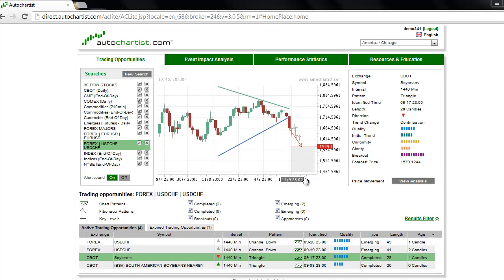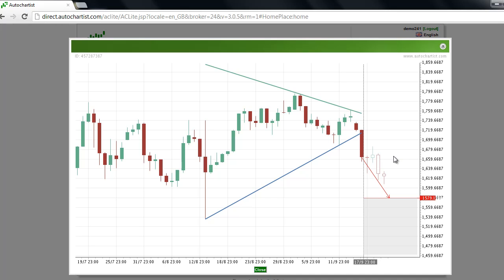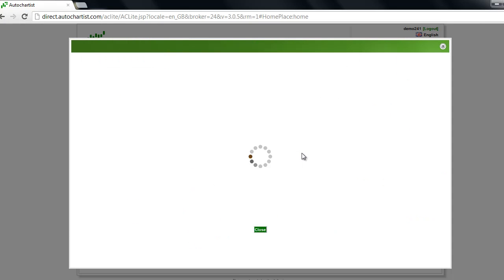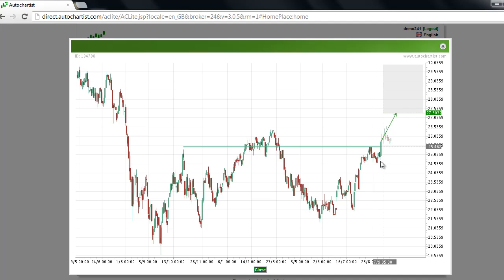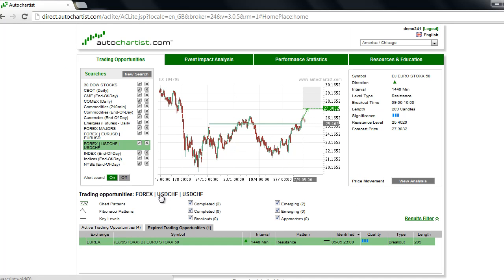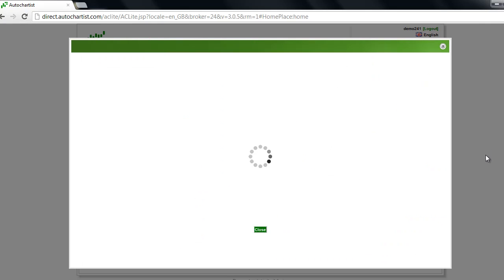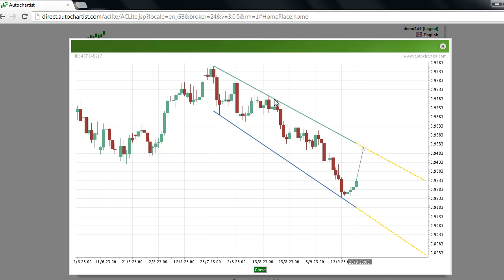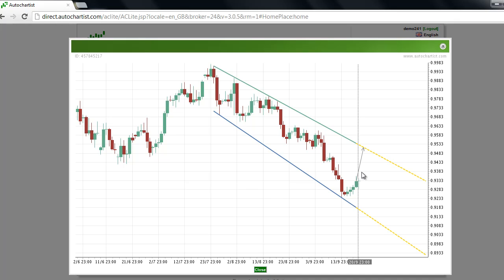Autochartist Forex, Futures & Indices Weekly Recap for the Week-Ending September 21, 2012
Weekly Forex, Futures and Indices market Recap for the Week-Ending September 21, 2012.

Soybeans broke through the support line of a triangle chart pattern on the 1440-minute chart, setting up a potential break into the Autochartist target zone at 15.79 and making it the commodity to watch on Tuesday, September 18.

A drop in demand for higher risk assets pressured the global equity markets last week. The Euro Stoxx 50 was affected by the weakness, leading to the formation of an emerging rising wedge chart pattern on the 1440-minute chart. The close near the support at 25.47 has put the index in a position to breakout to the downside. Because of this, the Euro Stoxx 50 was the stock index to watch on Wednesday, September 19.

Following a prolonged move down in terms of price and time, the USD CHF, or U.S. Dollar/Swiss Franc Forex pair, formed a short-term bottom at .9246. This move helped complete the support line of an emerging channel down chart pattern on the 1440-minute chart, making it the Forex Market to watch on Friday, September 21.

This has been James Hyerczyk with this week's Autochartist Weekly Forex, Futures and Indices market Recap for the Week-Ending September 21, 2012.